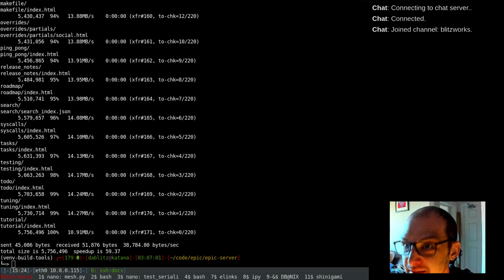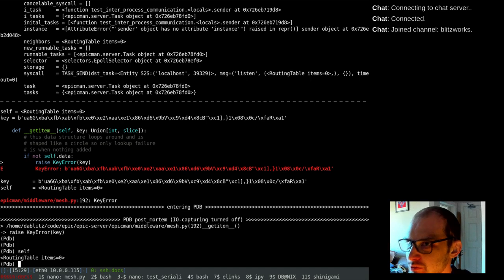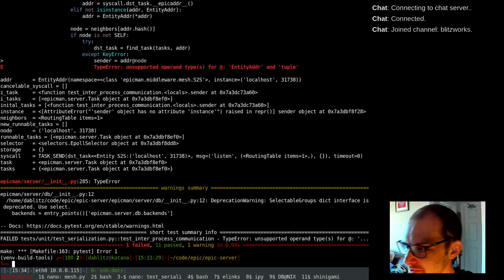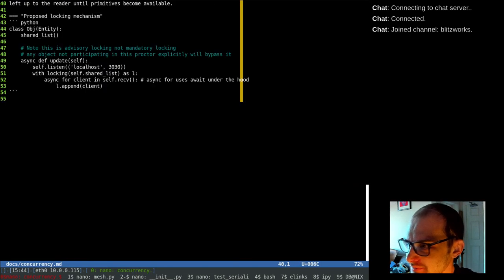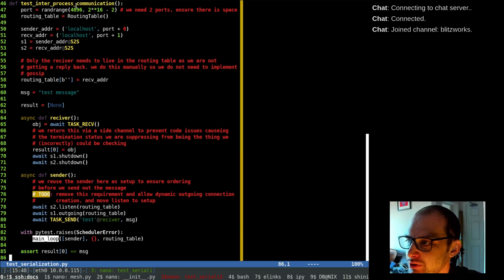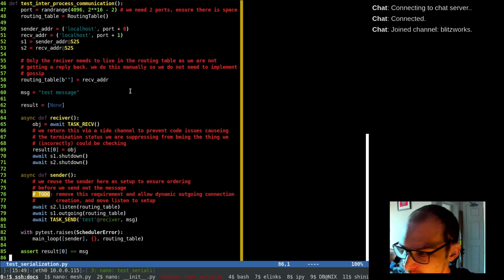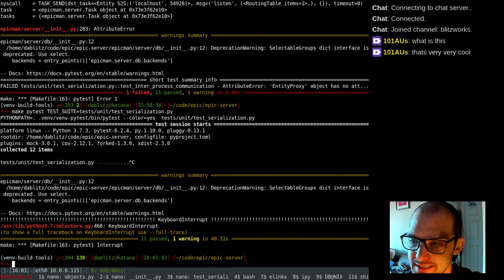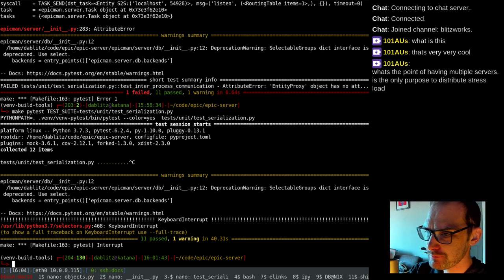Living in the Database: More hacking of the python based MMO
this is a look into the development of a python based Game server to run MMO like Games, come join us in the development